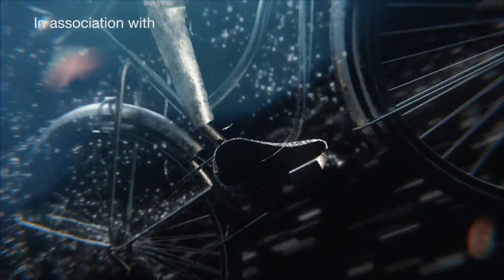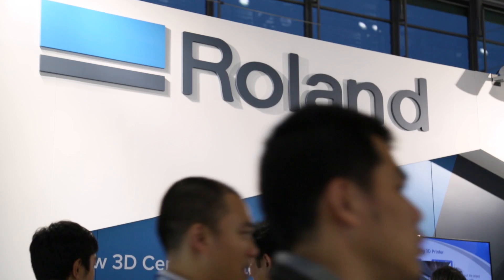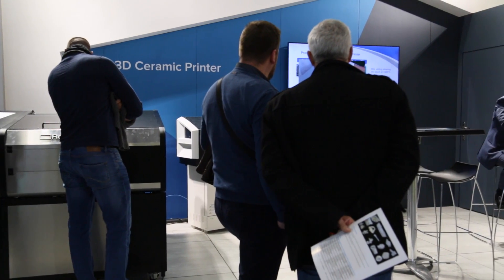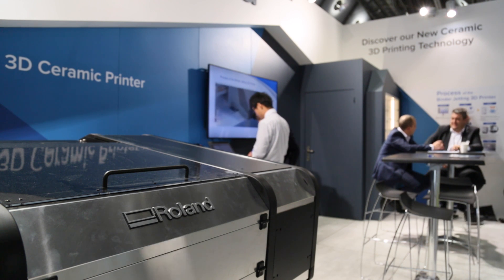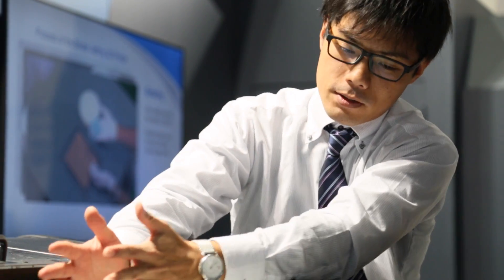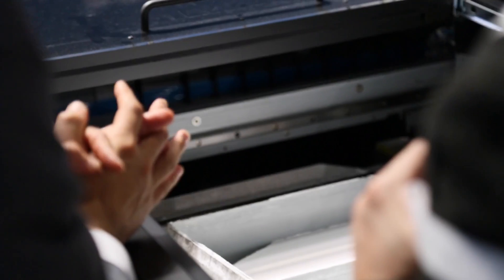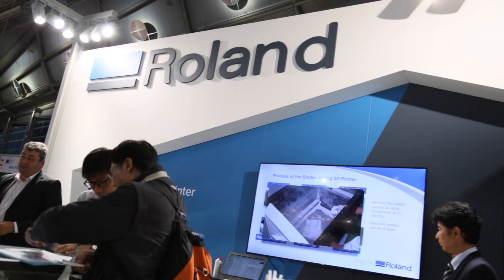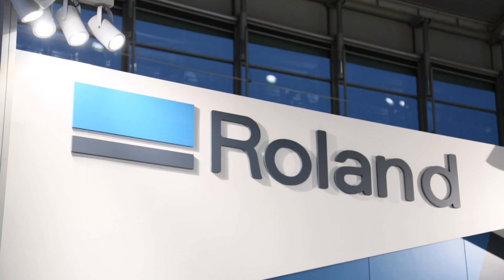Talking 3D printed ceramics at formnext 2016 with Roland DG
Peter Kettle, Roland DG's Business Development Manager talks TCT through the company's new Ceramic 3D printer. Roland have been  showcasing the potential of the new 3D printing technology, which uses alumina powder at formnext 2016.